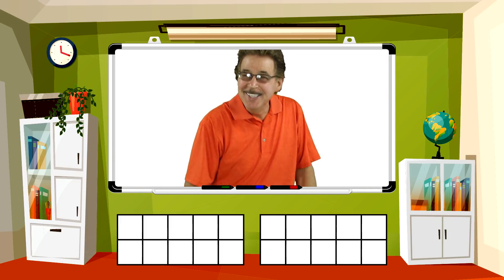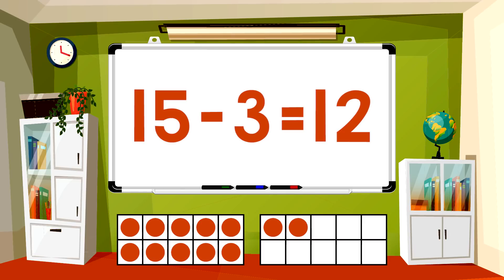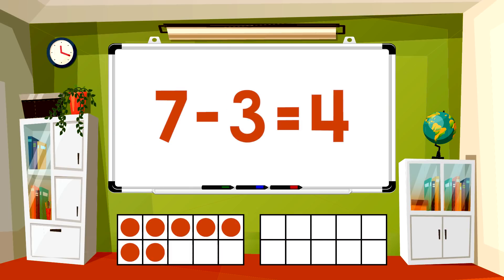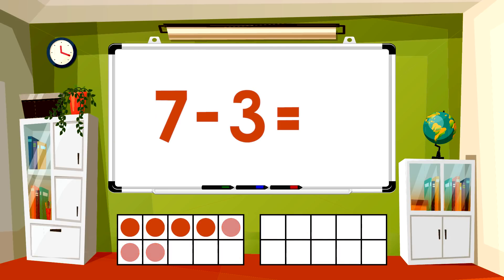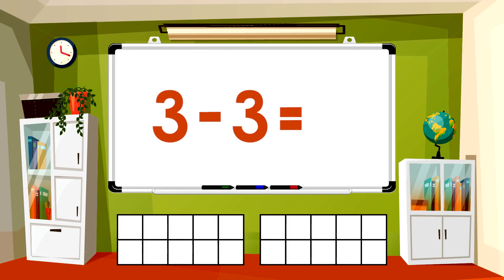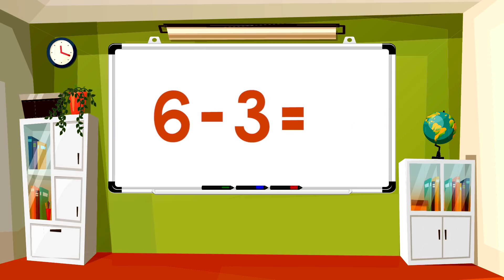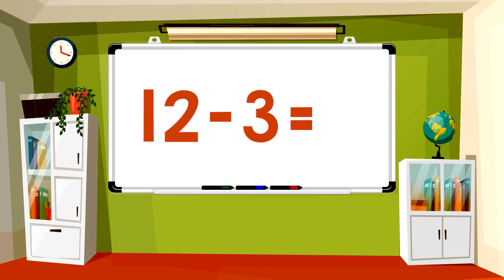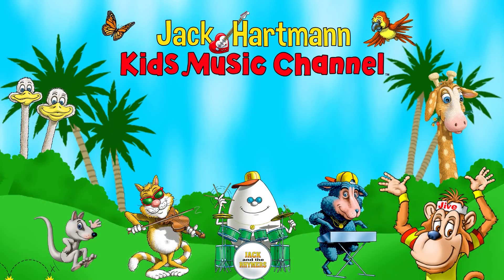Subtraction Facts All Mixed Up 3 | Math Songs for Kids | Jack Hartmann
Subtraction facts for 3 in random order. Three subtraction facts in random order for more of a challenge than consecutive order facts.  The first time through we give the 3 subtraction fact with the answer while showing a visual of the problem on ten frame/s. The second time through we delay the answer for you to answer before the answer appears while showing visuals on ten frame/s.  The last time answer all on your own for higher order learning in this subtraction song for kids.

10 - 3 = 7
15 - 3 = 12
12 - 3 = 9
 9 - 3 = 6
 4 - 3 = 1
11 - 3 = 8
 3 - 3 = 0
13 - 3 = 10
 5 - 3 = 2
 7 - 3 = 4
14 - 3 = 11
 6 - 3 = 3
 8 - 3 = 5

11 - 3 = 8
14 - 3 = 11
 7 - 3 = 4
 9 - 3 = 6
 5 - 3 = 2
10 - 3 = 7
 8 - 3 = 5
15 - 3 = 12
6 - 3 = 3
12 - 3 = 9
 3 - 3 = 0
 4 - 3 = 1
13 - 3 = 10

  4 - 3 = 1
 7 - 3 = 4
10 - 3 = 7
 3 - 3 = 0
6 - 3 = 3
14 - 3 = 11
8 - 3 = 5
9 - 3 = 6
11 - 3 = 8
13 - 3 = 10
15 - 3 = 12
 5 - 3 = 2
12 - 3 = 9

Google+: goo.gl/GW7SPs